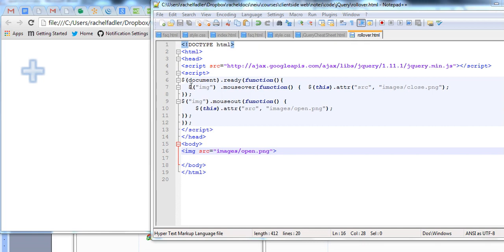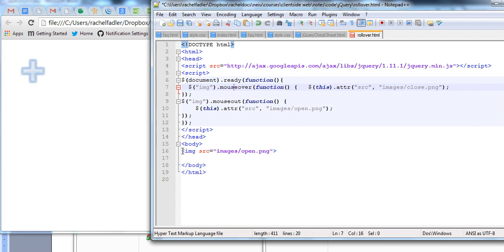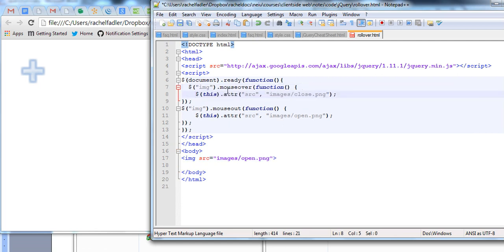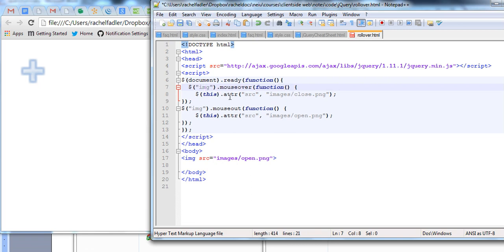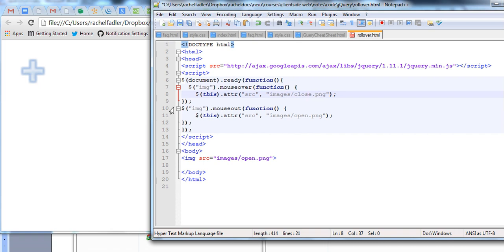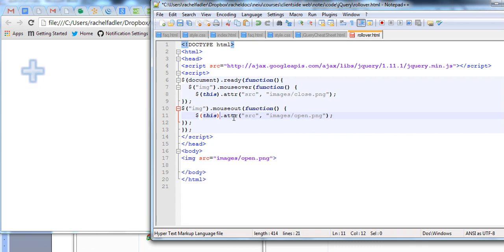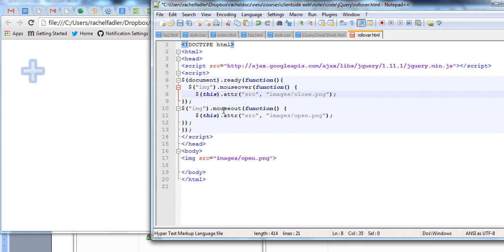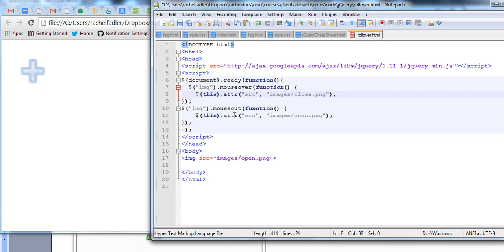jQuery: Image Rollover